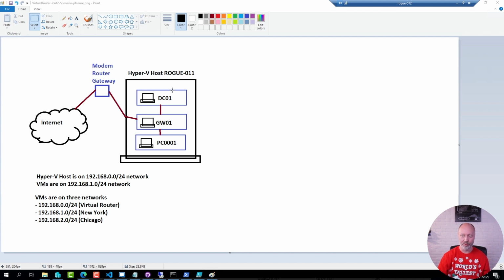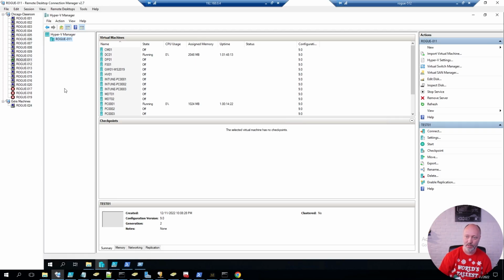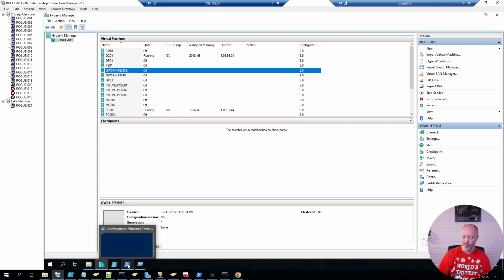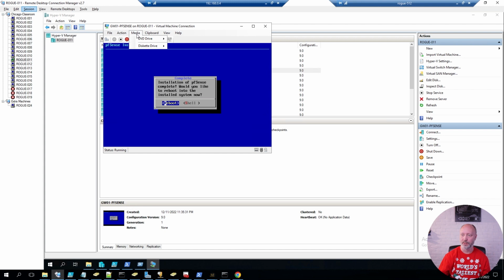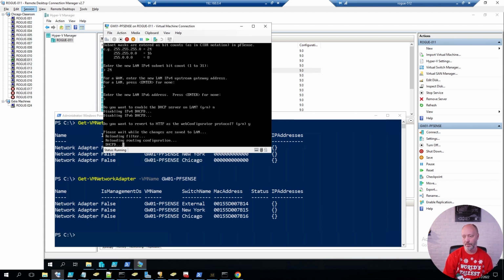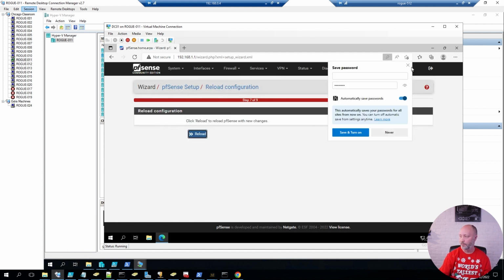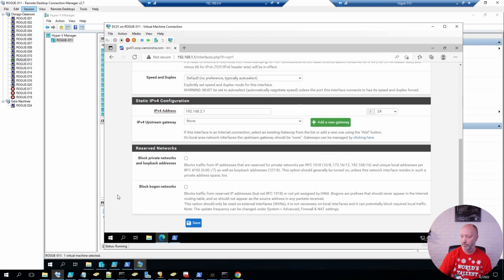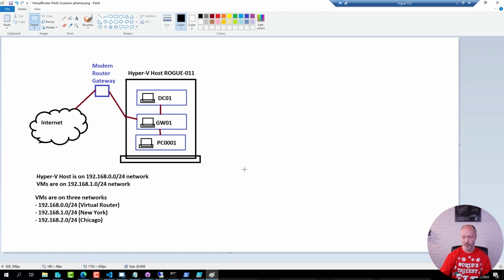ConfigMas 2022 - Episode 11 - Using a Virtual Router for your Lab, Part 2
Demo for providing Internet access to isolated Lab VMs. Part 2 covers using pfSense as your virtual router.